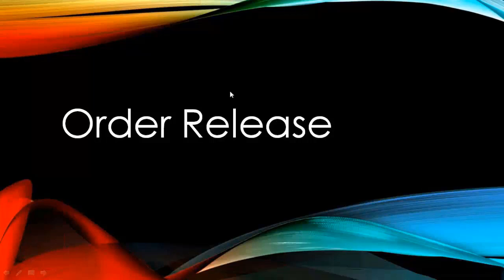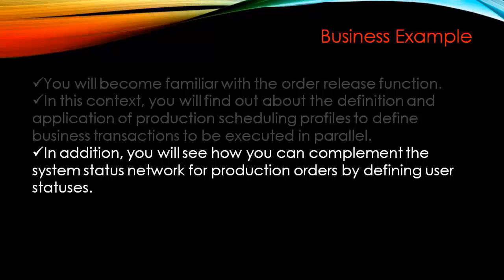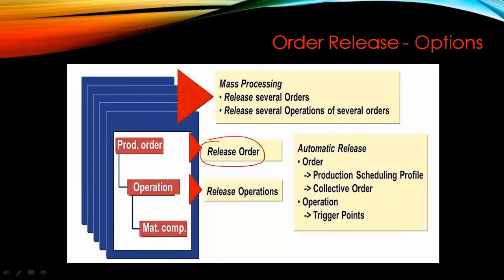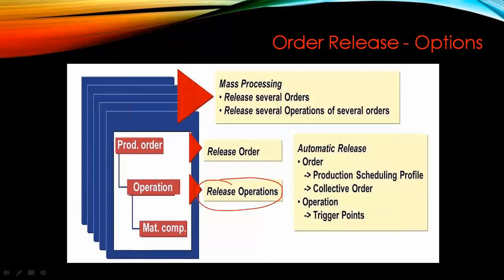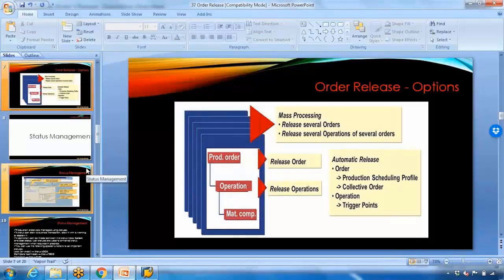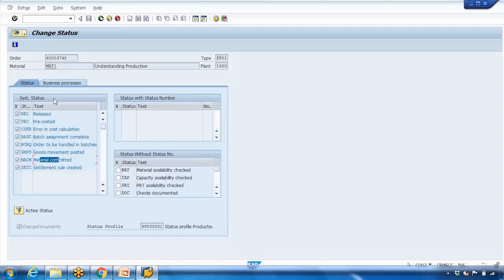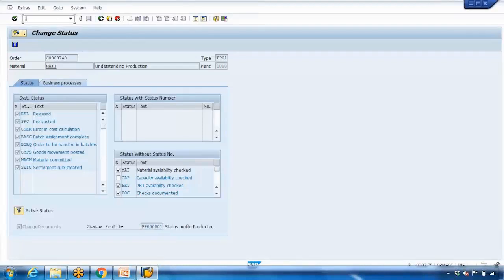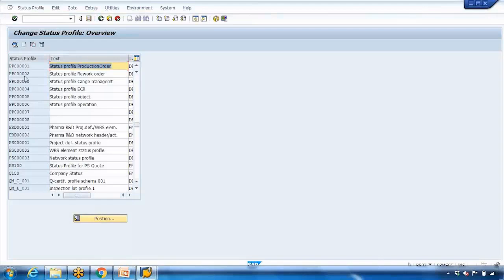SAP PP Training - Order Release (Video 37) | SAP PP Production Planning